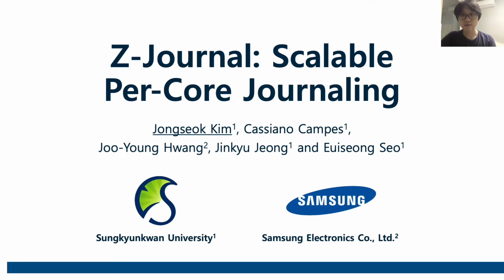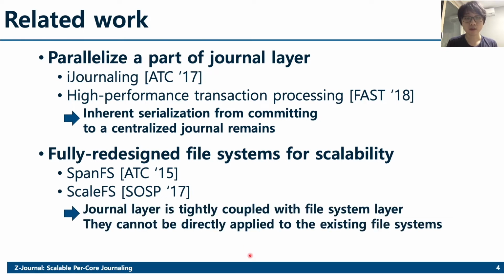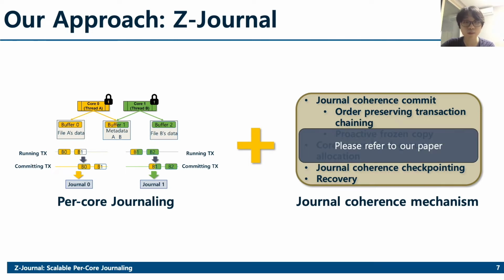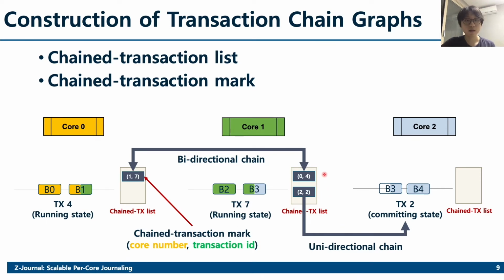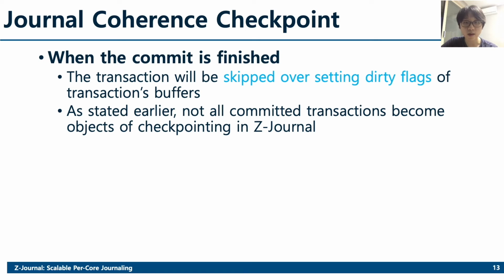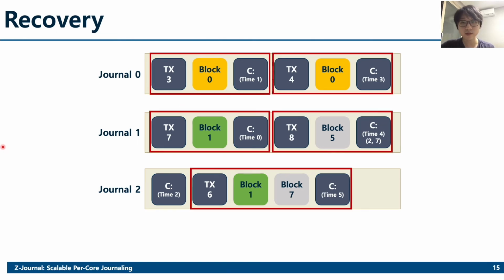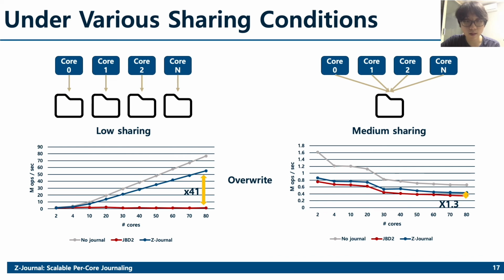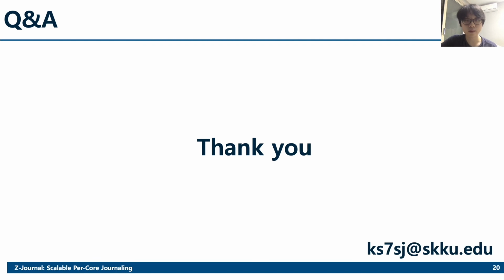USENIX ATC '21 - Z-Journal: Scalable Per-Core Journaling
Jongseok Kim and Cassiano Campes, Sungkyunkwan University; Joo-Young Hwang, Samsung Electronics Co., Ltd.; Jinkyu Jeong and Euiseong Seo, Sungkyunkwan University

File system journaling critically limits the scalability of a file system because all simultaneous write operations coming from multiple cores must be serialized to be written to the journal area. Although a few scalable journaling approaches have been proposed, they required the radical redesign of file systems, or tackled only a part of the scalability bottlenecks. Per-core journaling, in which a core has its own journal stack, can clearly provide scalability. However, it requires a journal coherence mechanism because two or more cores can write to a shared file system block, so write order on the shared block must be preserved across multiple journals. In this paper, we propose a novel scalable per-core journal design. The proposed design allows a core to commit independently to other cores. The journal transactions involved in shared blocks are linked together through order-preserving transaction chaining to form a transaction order graph. The ordering constraints later will be imposed during the checkpoint process. Because the proposed design is self-contained in the journal layer and does not rely on the file system, its implementation, Z-journal, can easily replace JBD2, the generic journal layer. Our evaluation with FxMark, SysBench and Filebench running on the ext4 file system in an 80-core server showed that it outperformed the current JBD2 by up to approx. 4000 %.